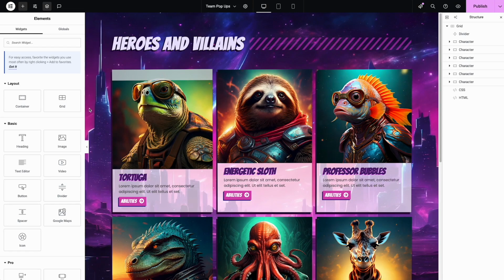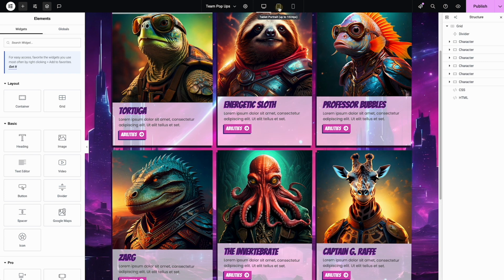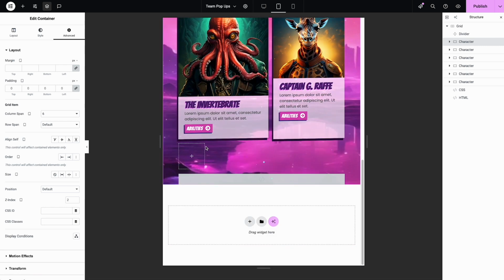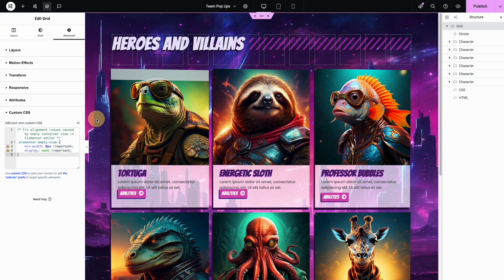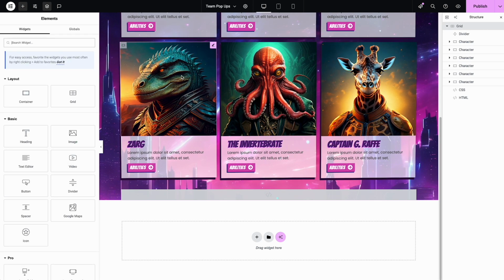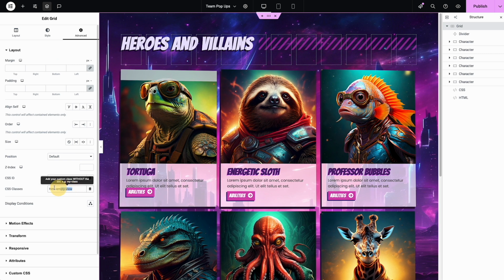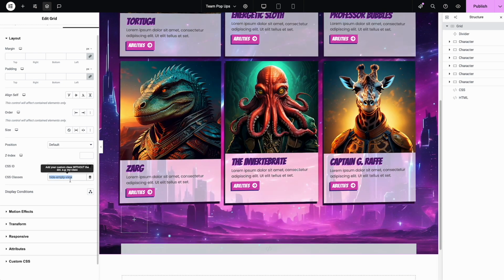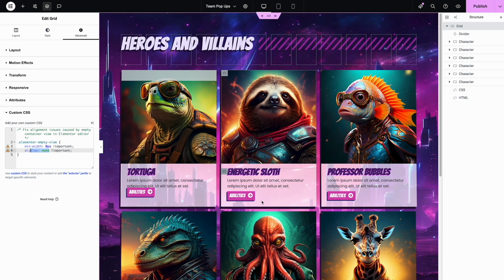Fix Elementor Grid Alignment Issues with One CSS Snippet!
Are you getting confusing misalignments of your content in the Elementor grid container, but only in editor view? This little adjustment might fix all of your problems!

The little dotted line box with a '+' icon, which lets you add more widgets to the page seems to cause some display issues in the editor view.

Hide this box using the following CSS to see if your problem is resolved!

/* Fix alignment issues caused by empty container view in Elementor editor */
.elementor-empty-view {
    min-width: 0px !important;
    display: none !important;